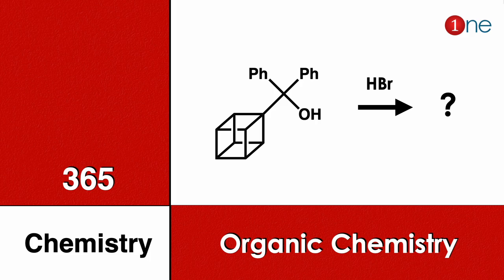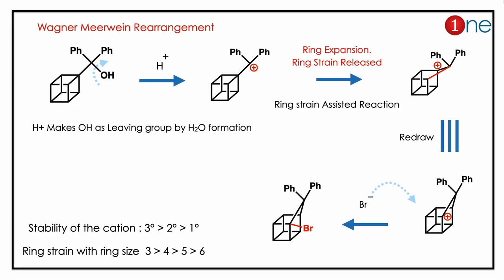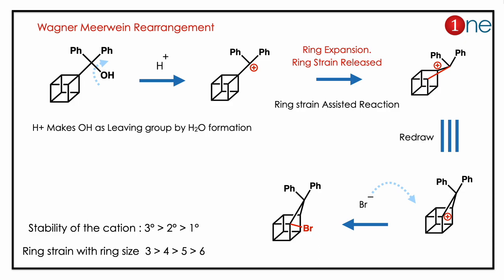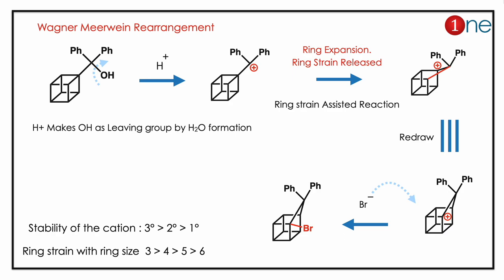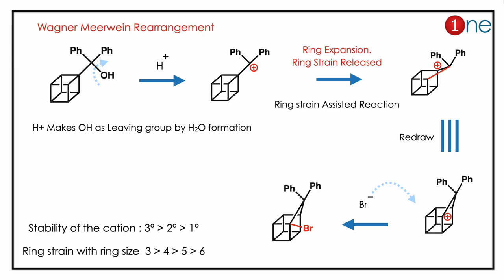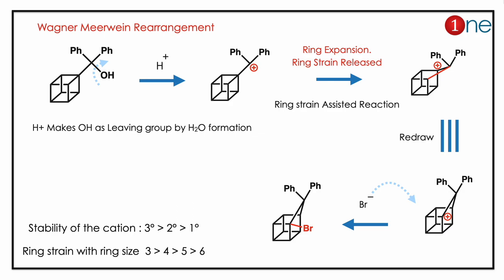Wagner Meerwein Rearrangement Reaction | Organic Chemistry | Problem | Question | Solved | Solution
Office Address
Dr. B. Ganesh Kumar,
1255, Third street, Asari Colony,

TRB Polytechnic previous Year questions